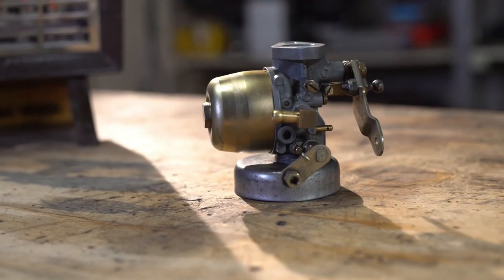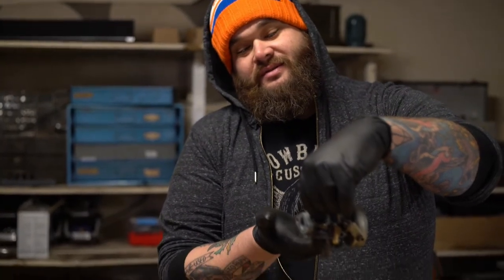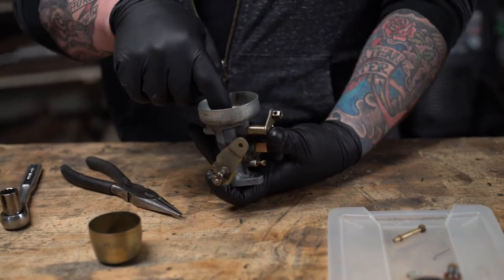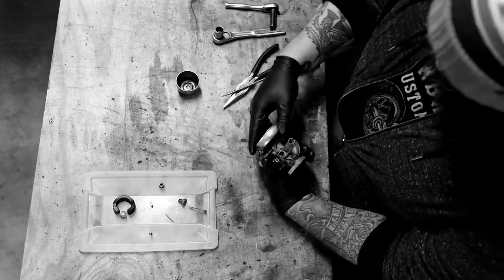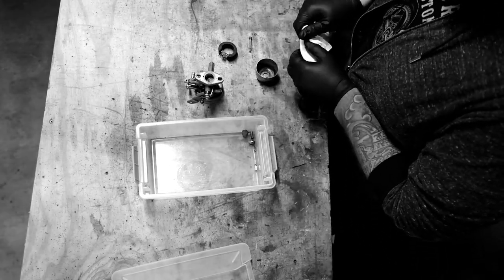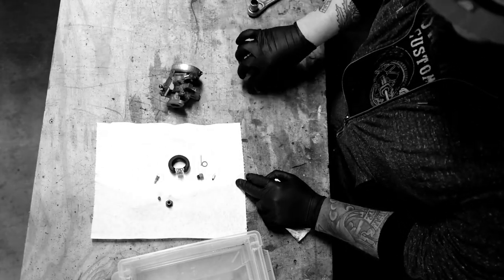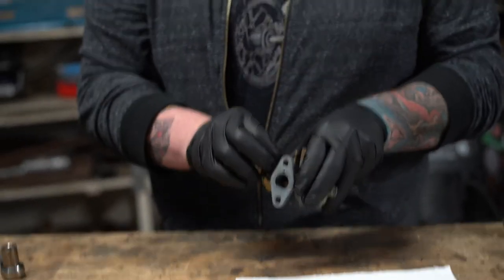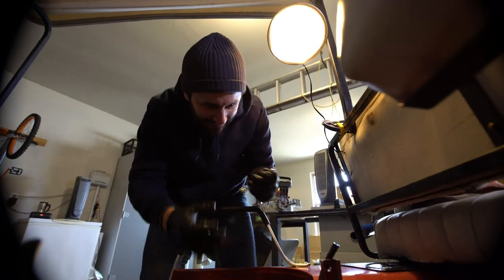AMFixing It - Golf Cart Carb Rebuild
Is your golf cart carburetor gummed up too? @Edisonfire shows us how to fix it!